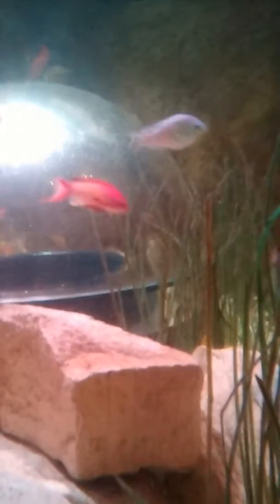Sea life centre at Legoland